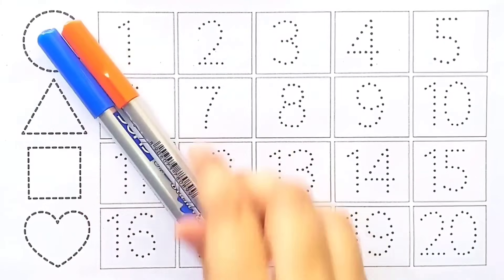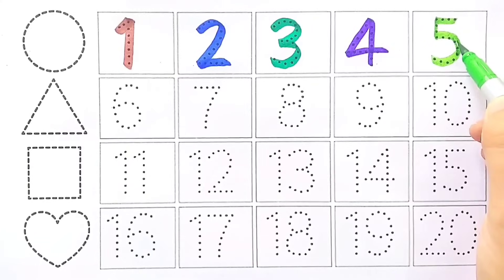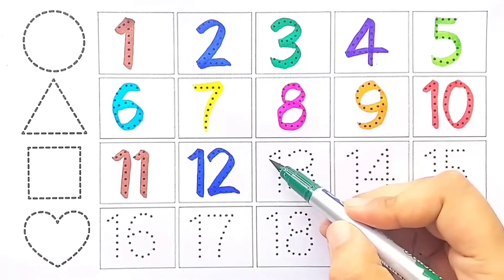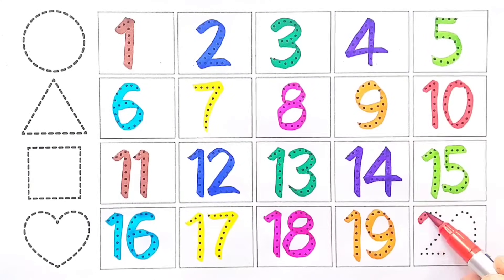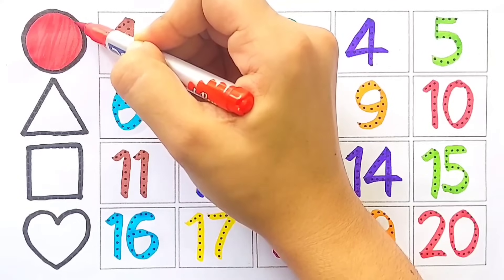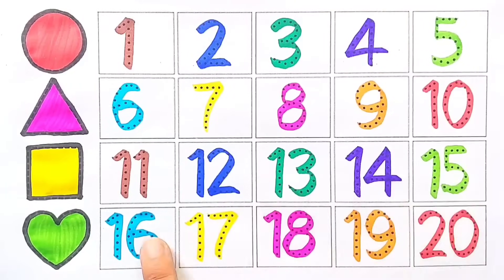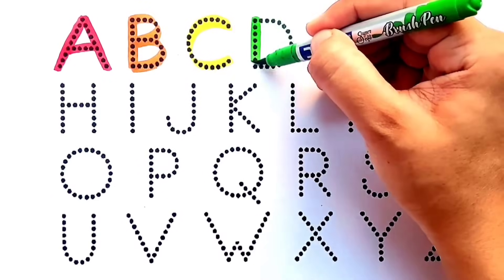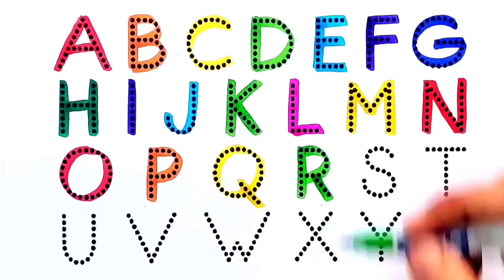12345 numbers,learn to write & count 1-20,numbers song for kids &Toddlers, 123,1to20